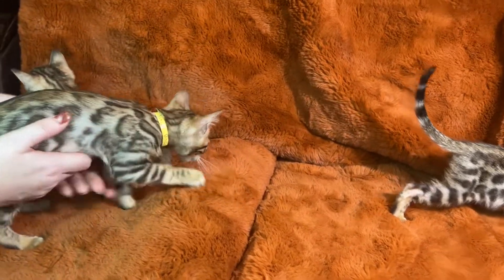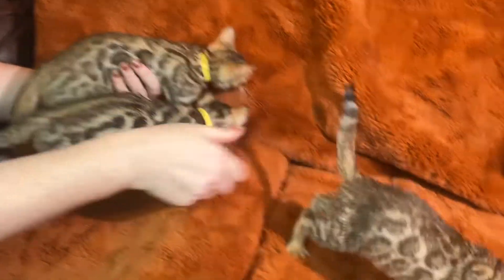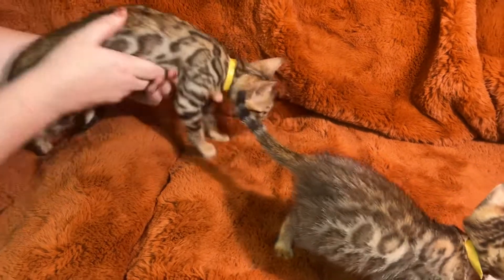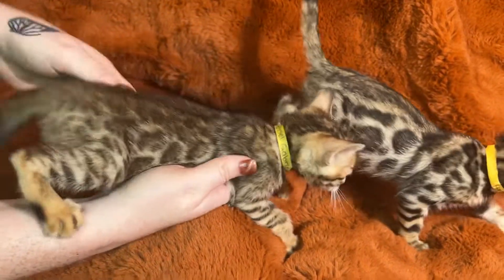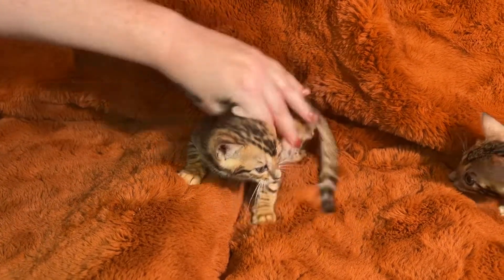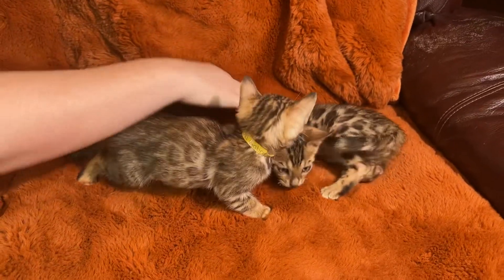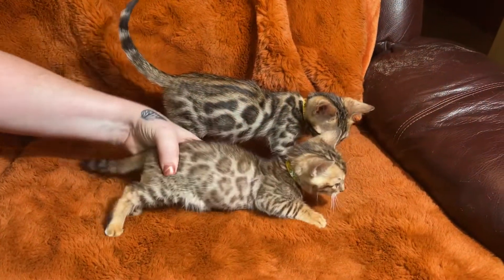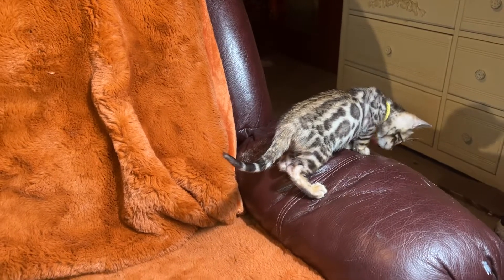Harvest vs Biscuit vs Gabriel